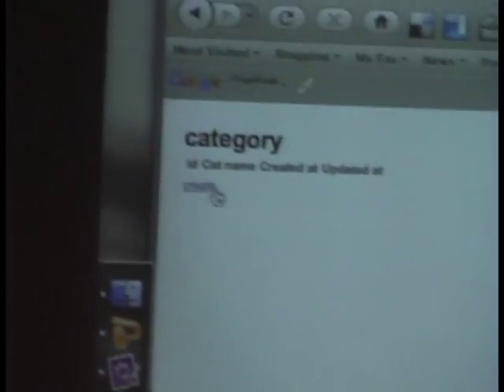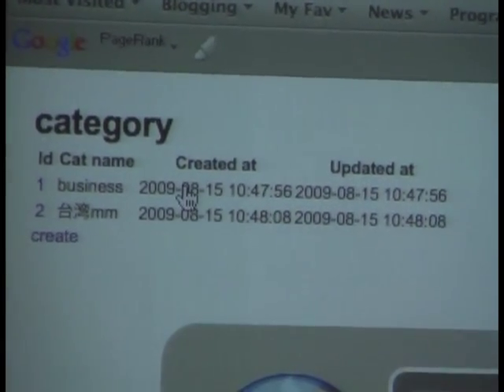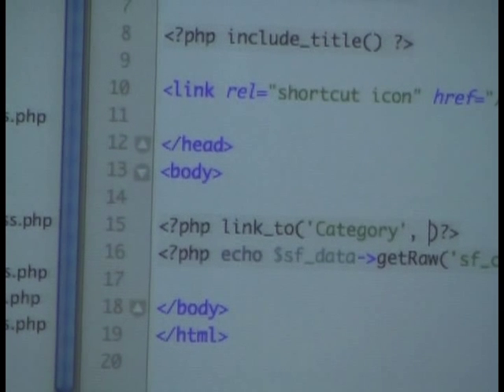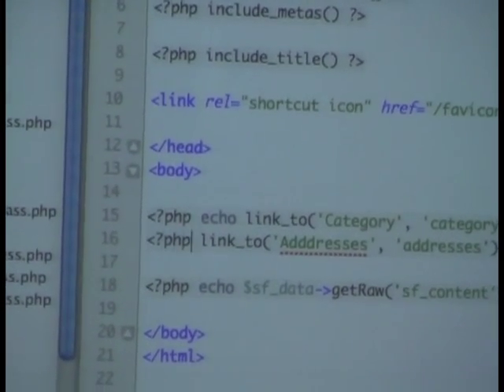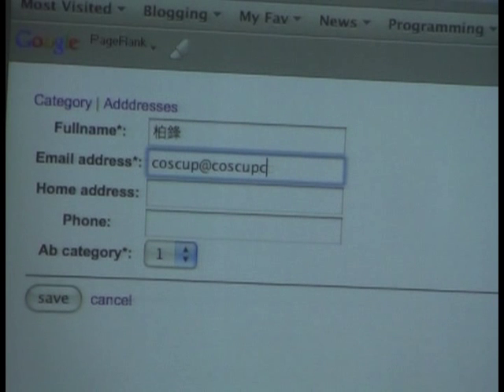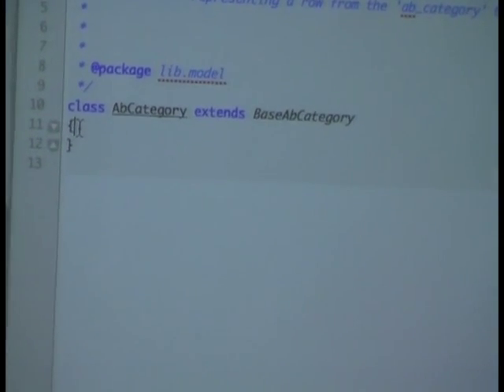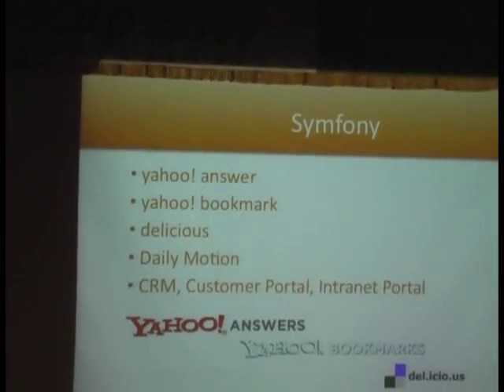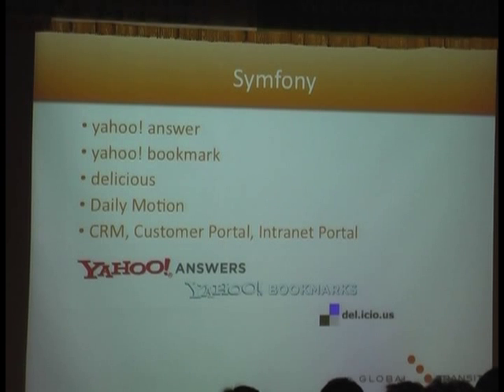Building PHP Web App in 15 minutes with Symfony Framework (takizo) 4/5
[4/5]